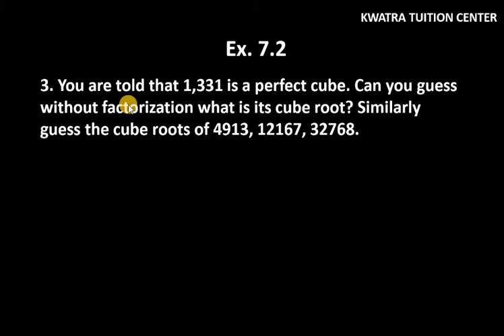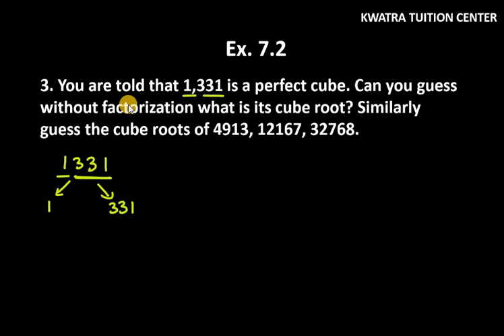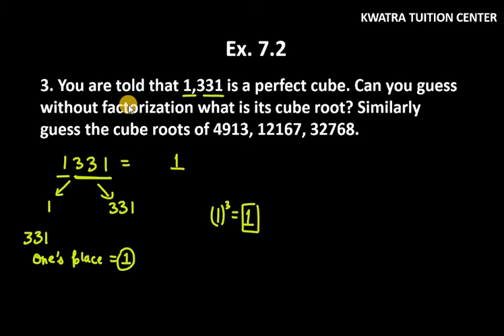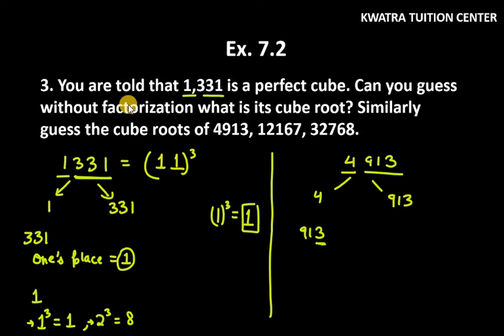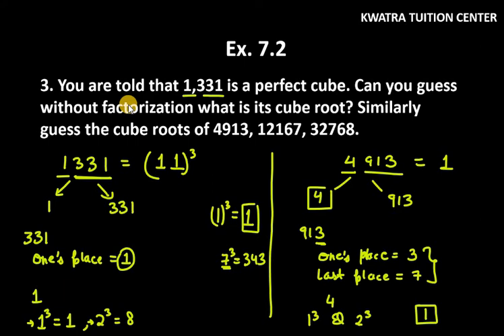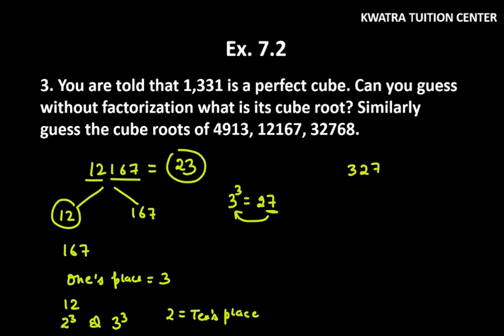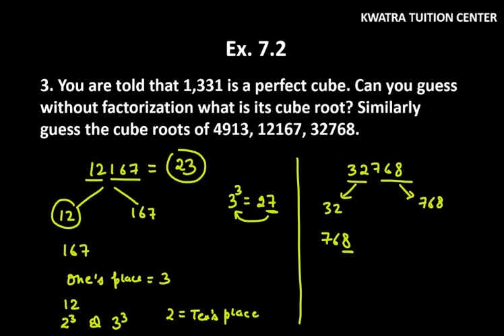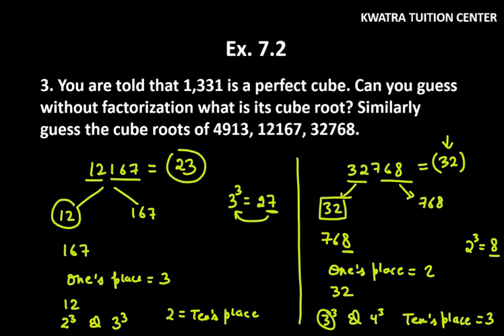3. You are told that 1,331 is a perfect cube. Can you guess without factorization what is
3. You are told that 1,331 is a perfect cube. Can you guess without factorization what is its cube root? Similarly guess the cube roots of 4913, 12167, 32768.